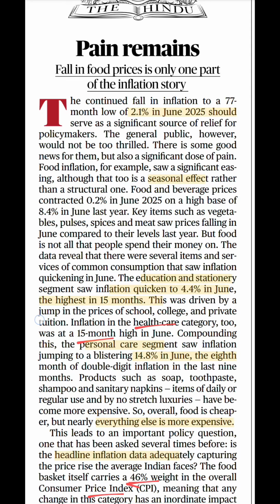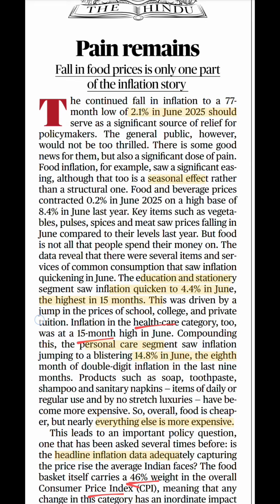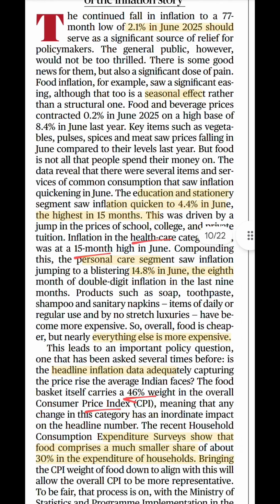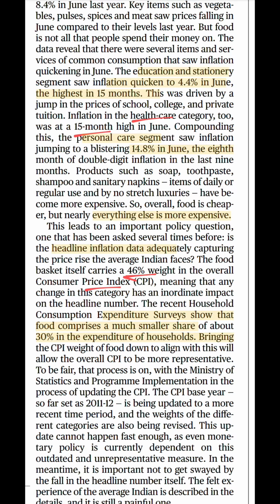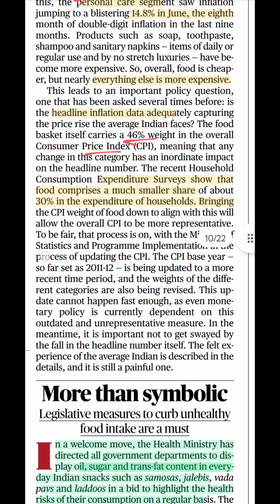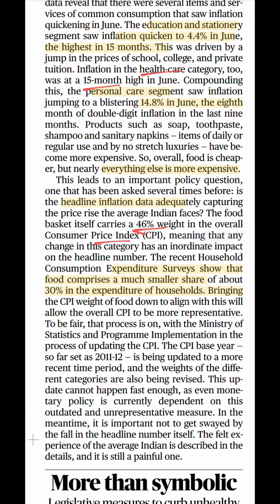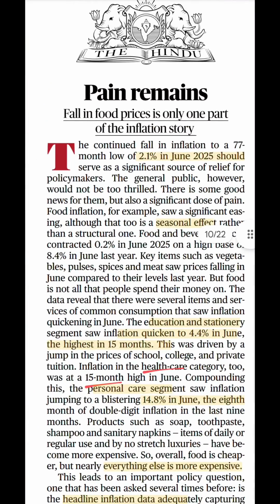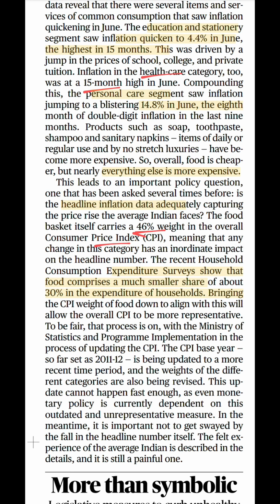Pain remains! Hindu Editorial. CPI calculation. Headline Inflation reforms. Indian Economy. MPC FP I